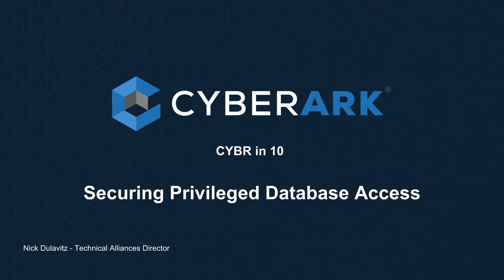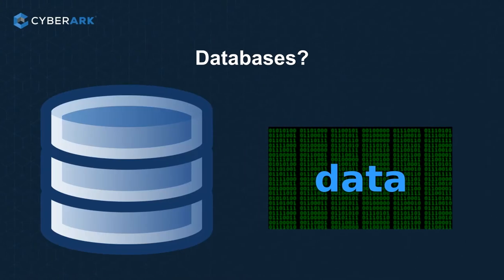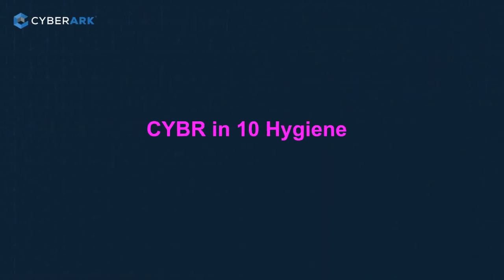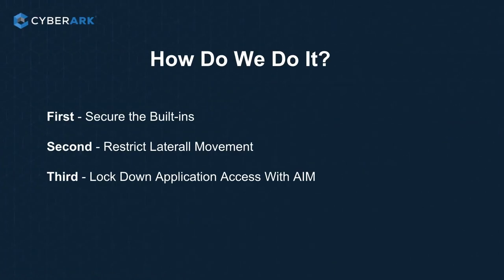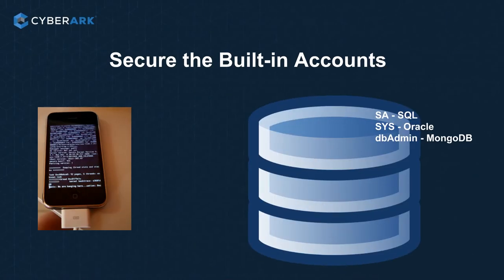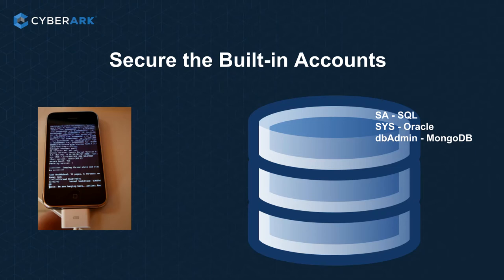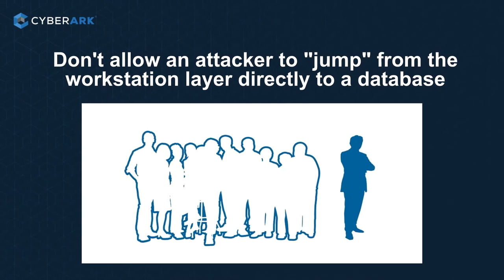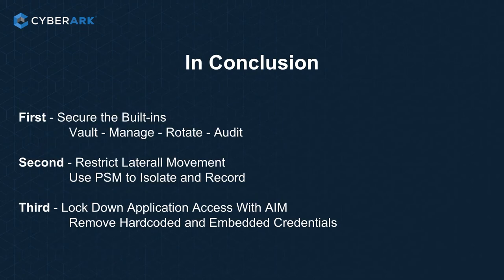CYBR in 10 - Database Security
This video covers how databases are used, what types of credentials should be secured, why those credentials should be secured and CyberArk’s approach.